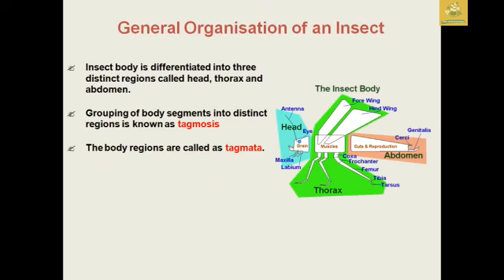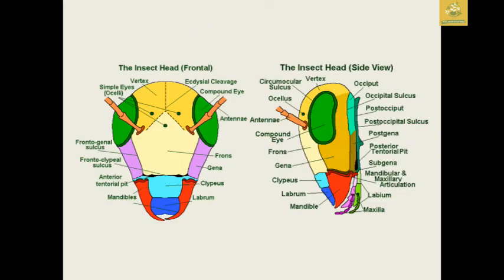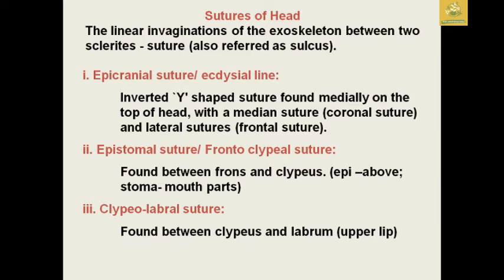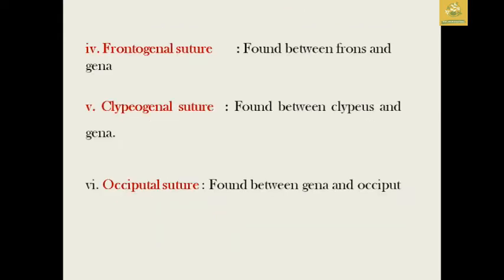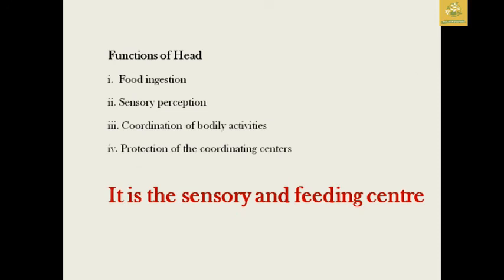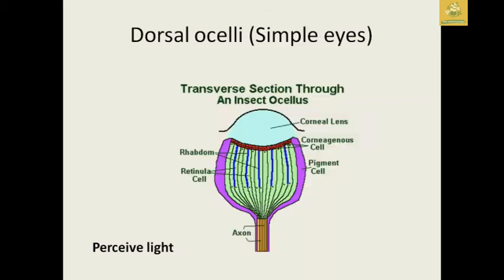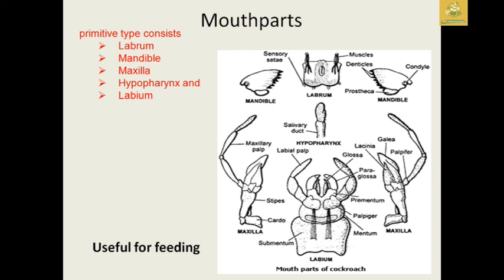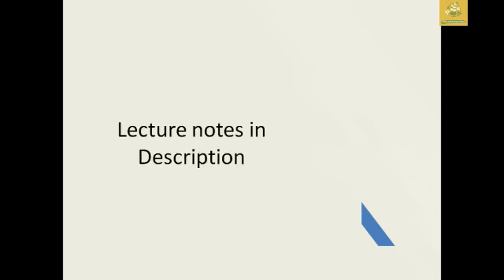Structure of insect head and its appendages